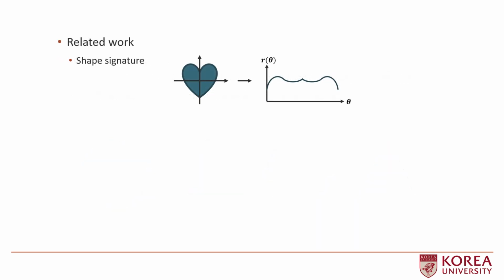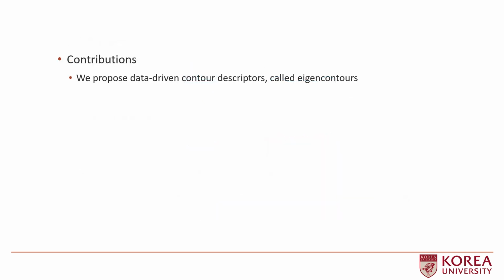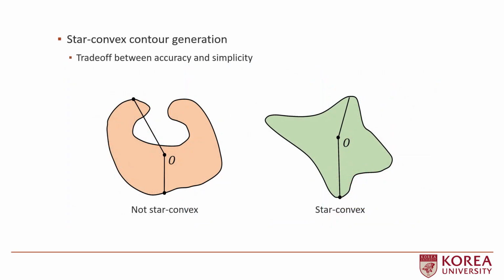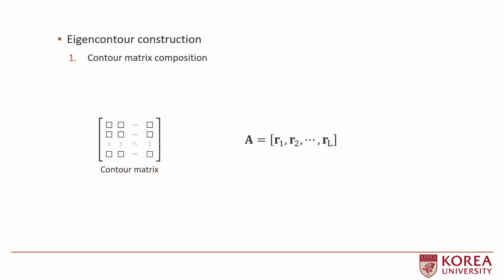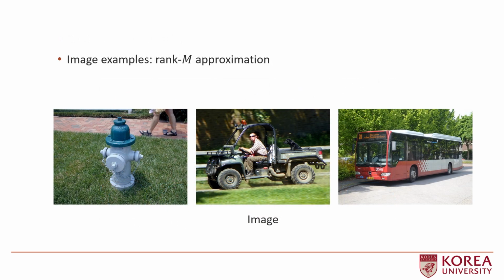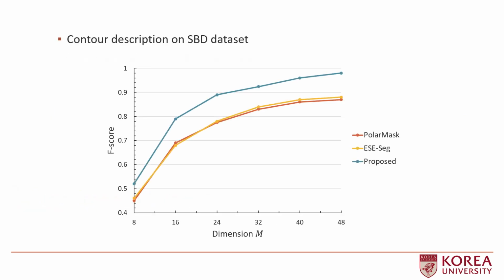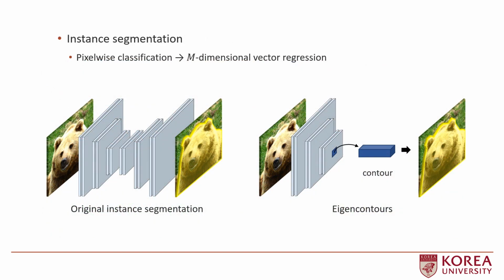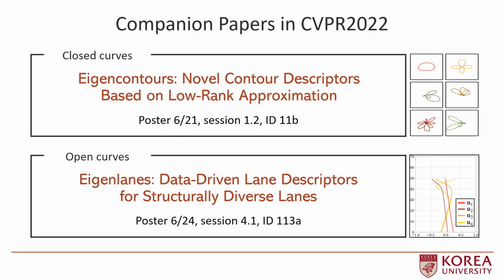Eigencontours: Novel Contour Descriptors Based on Low Rank Approximation | CVPR 2022